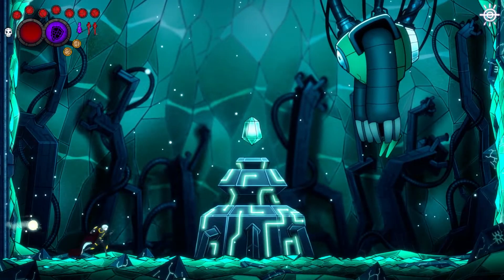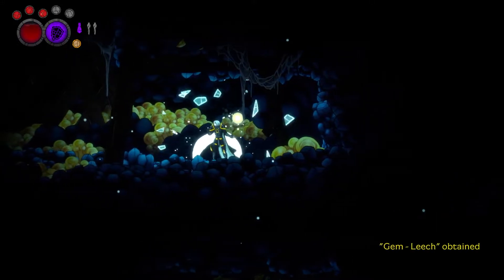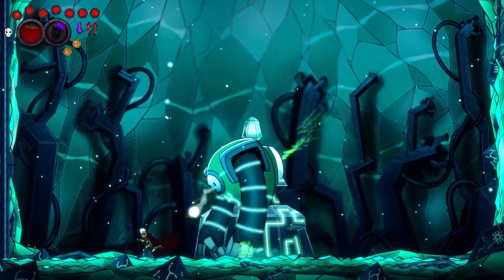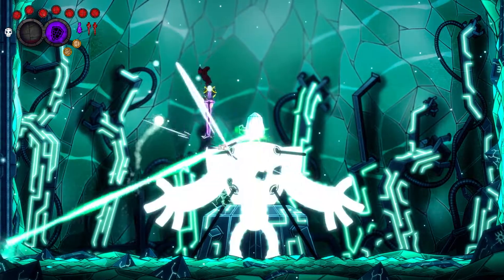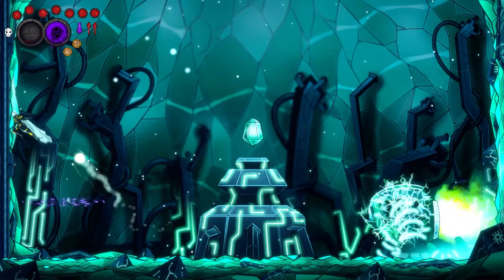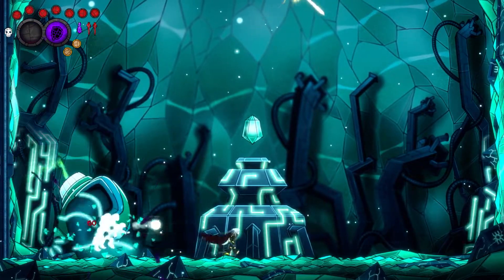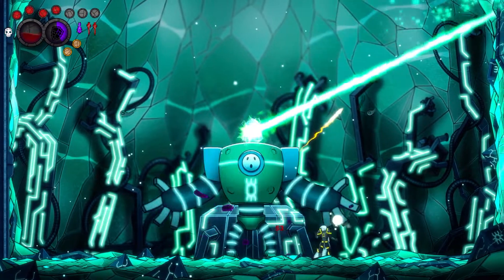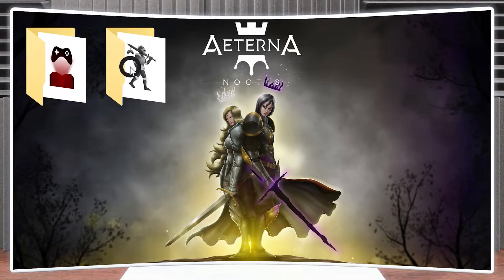AETERNA NOCTIS – Robot Boss Fight Guide (Battle Bot T-900) | WanderPlay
Cradle of Light Giant Robot Boss Walkthrough / Breakdown / Strategy | Easy, Quick, Fast Way
Character Build = Skills + Gems + Weapons | Easiest & Fastest Method
How to beat / defeat all AETERNA NOCTIS Bosses | Gameplay Walkthrough
Gameplay captured in 1080p HD at 60 FPS [ PC ]

🔷Robot Boss Fight – Unedited Full Video🔷
🎮 AETERNA NOCTIS – Robot Boss Fight Guide
[ Coming Soon ]

🔷About The Game Wanderer🔷

"I'm just a simple man trying to make my way in the universe."

"Hey, you. You're finally awake."

Need a friend to talk to about anything? Then wander in and join me when I stream at

Otherwise...

Welcome to The Game Wanderer! The channel that wanders through the world of video games.

🔷Content to Expect🔷
🎮 Wanderer Series – Time lapse and wandering through game worlds

🎮 WanderBuild Series – Interesting in-game creations

🎮 WanderPlay Series – Game Overviews, Walkthroughs, and Adventures

🎮 Let's Play Series – Playthroughs of recent, new and upcoming games

🎮 Story Playthrough Series – Main story playthroughs of older games

🎮 Story Recap & Story Summary Series – Recaps and summaries of a game's story

🎮 Game Gags – Funny and random gaming clips

🎮 Game Reviews, Impressions, and Discussions

🎮 Game Therapy Streams

🎮 The Game Wanderer Program

00:00 – I. CHARACTER BUILD = SKILLS + GEMS + WEAPONS
01:01 – II. FIGHT START - 1ST PATTERN OF ATTACKS
01:41 – III. 2ND PATTERN OF ATTACKS
02:16 – IV. 3RD PATTERN OF ATTACKS
02:36 – V. 4TH PATTERN OF ATTACKS
03:17 – VI. GENERAL TIPS MID-FIGHT
03:38 – VII. 5TH PATTERN OF ATTACKS
03:50 – VIII. TIPS FOR THE REST OF THE FIGHT
04:53 – IX. VICTORY & OUTRO

🔷Story Recap & Story Summary Series🔷

🔷Credits🔷
🎮 Outro Music